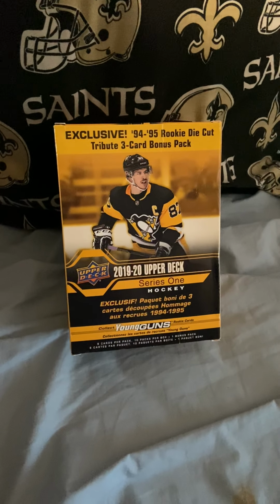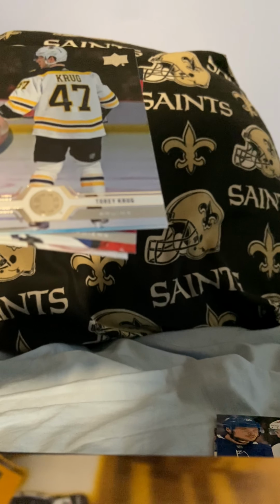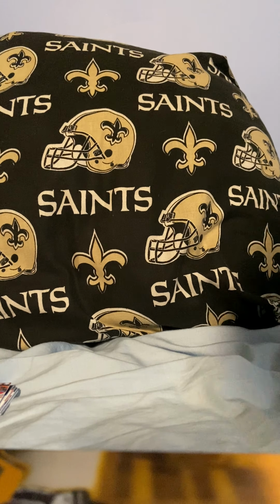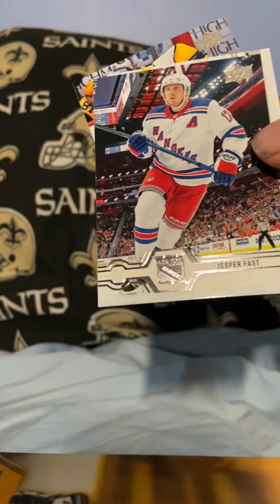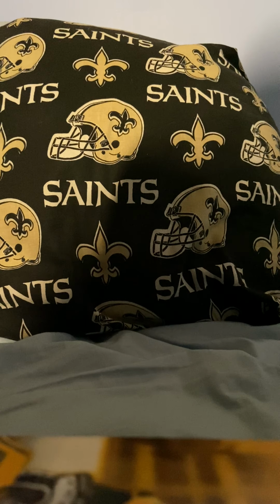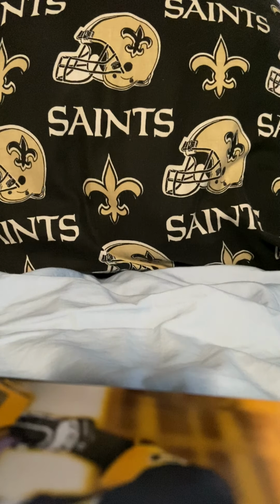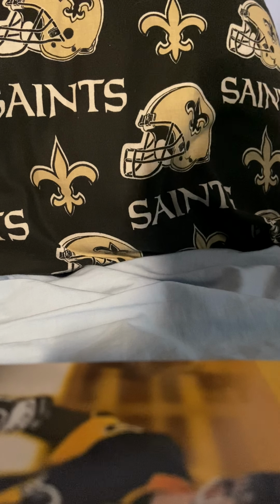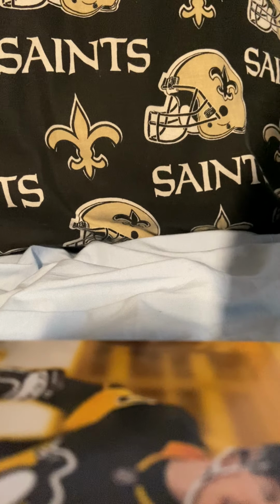Hockey 🏒 card unboxing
Unboxing upper deck 2019-20 hockey cards